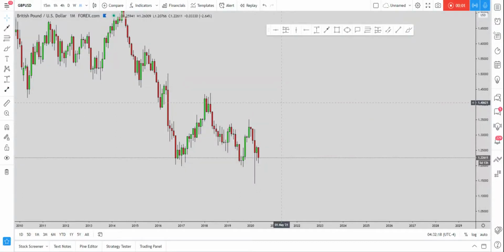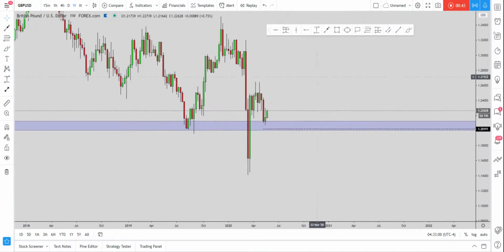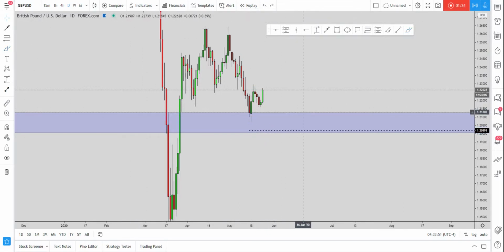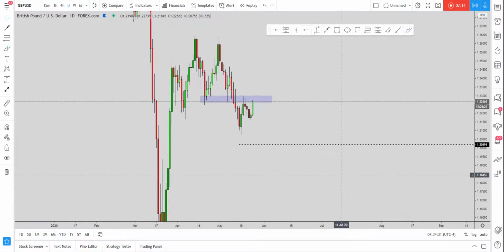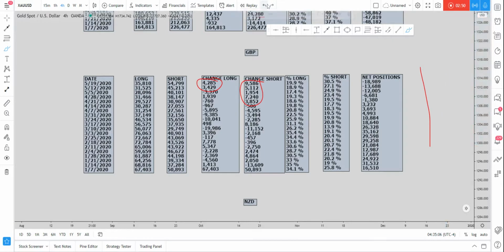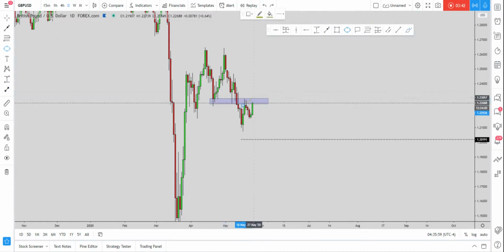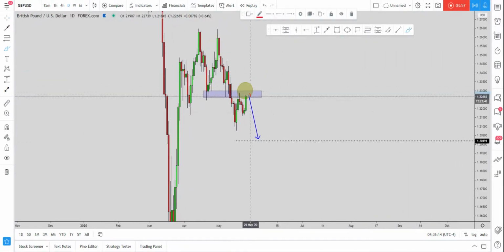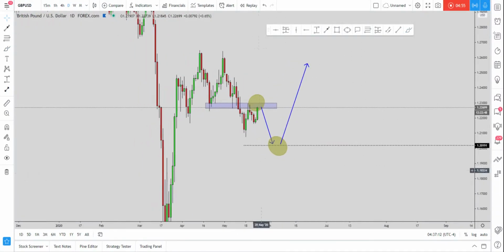GBP/USD MULTI-TIMEFRAME TECHNICAL ANALYSIS | 26 May 2020